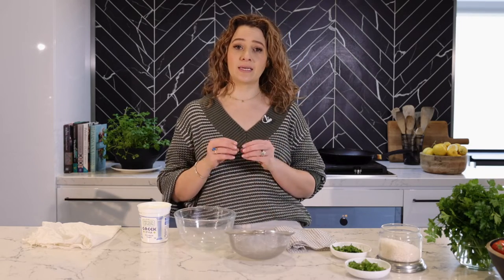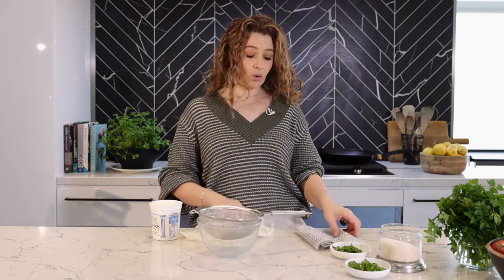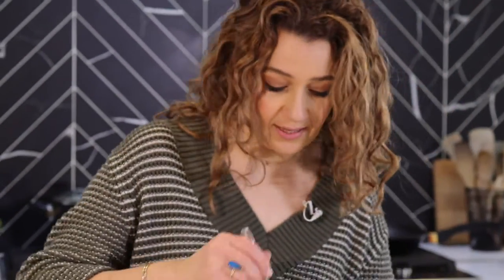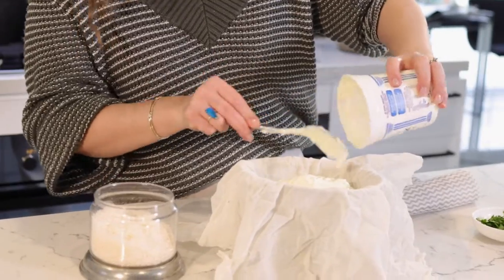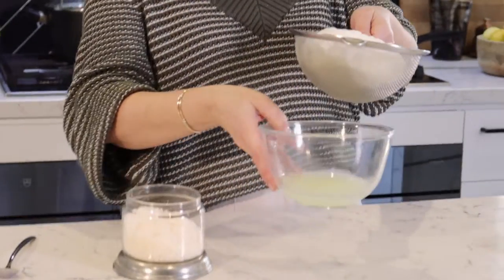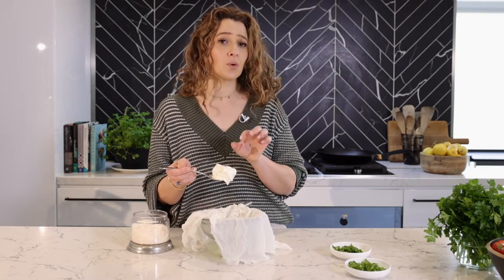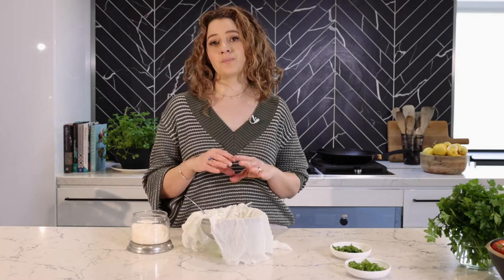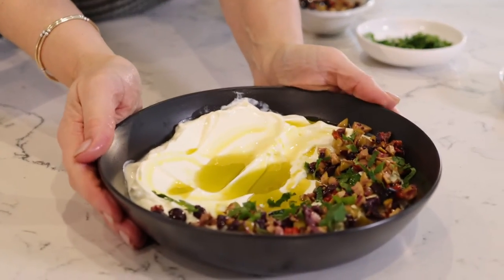Rouba's Labneh Dip That Is So Simple And Versatile | Rouba's Food Journey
So what exactly is Labneh? It is strained yogurt which has a creamy yogurt cheese like-texture. All you need is Natural Yogurt so my homemade labneh could not be easier.

Hi, my name is Rouba - welcome to My Food Journey!

I'm not a chef, I'm a self-taught home cook. What I love most about Middle Eastern cuisine is how forgiving and rustic it is, so you don't have to be an expert to make something delicious! Here on my channel, I’ll show you how easy it can be to whip up a delicious Middle Eastern meal at home using just a handful of ingredients that you already have in your fridge or pantry. You can also find all of my recipes with step-by-step guides on my

Happy cooking!